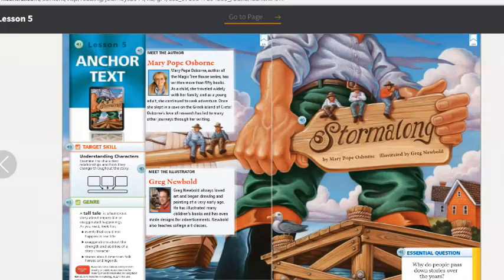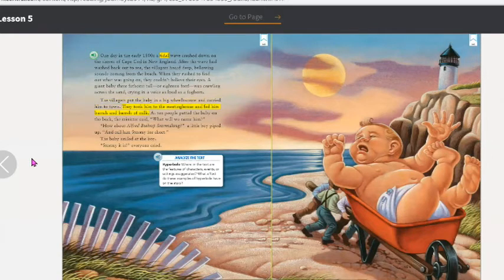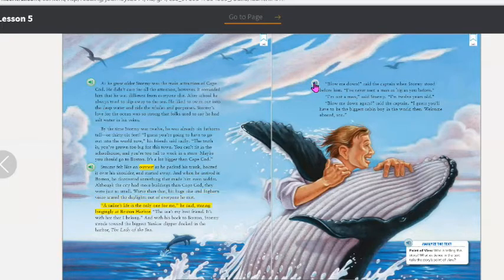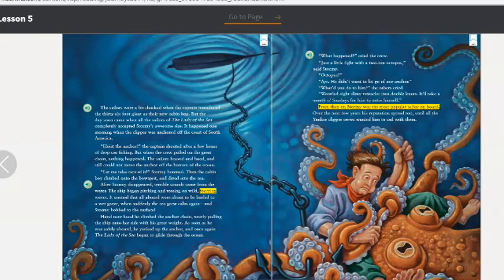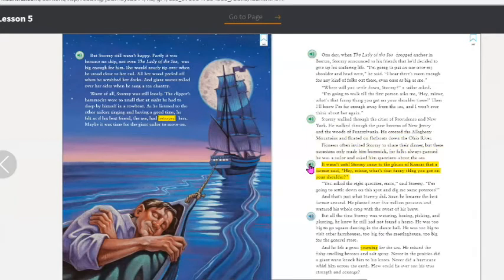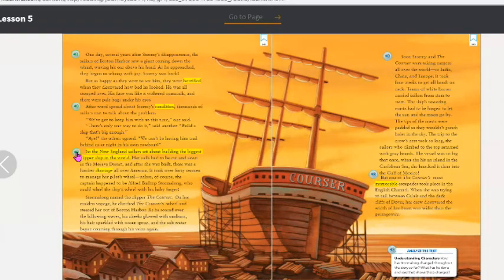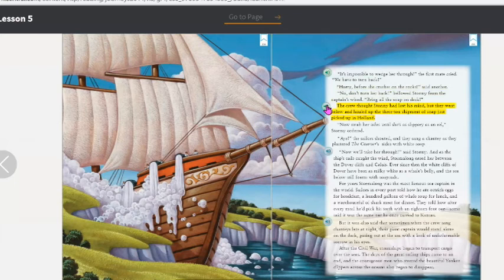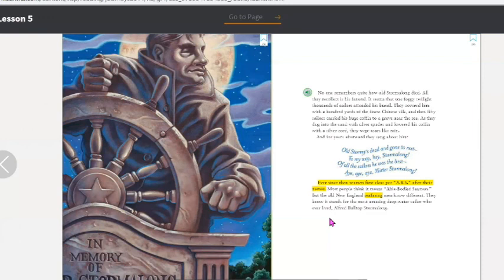Stormalong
Unit1Lesson 5 Story